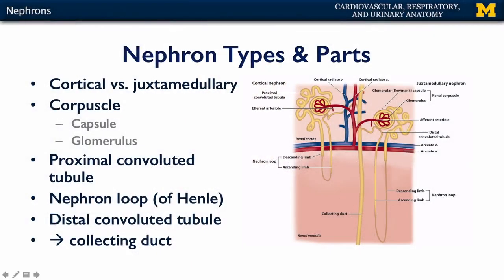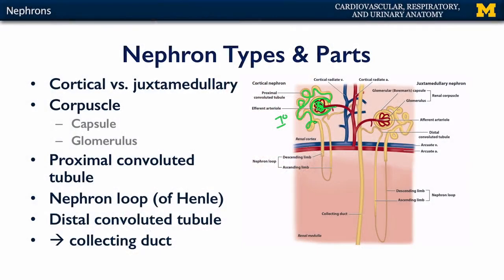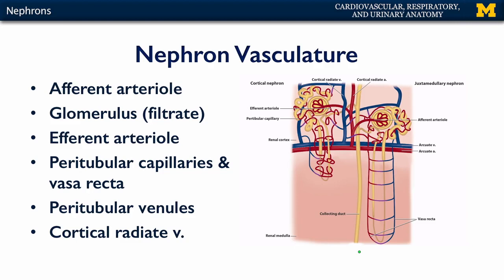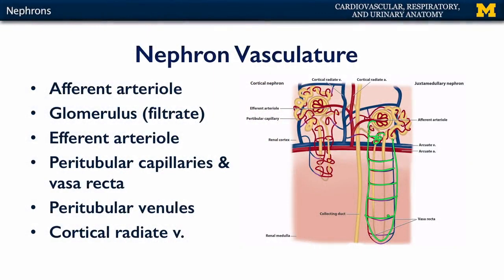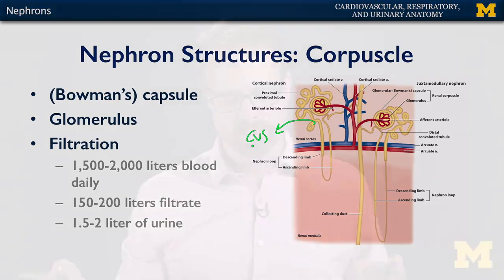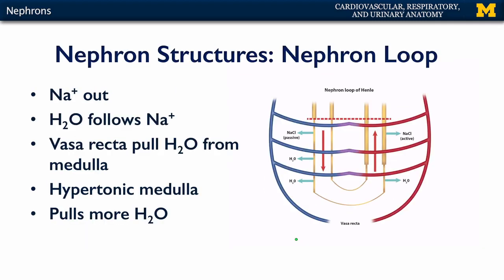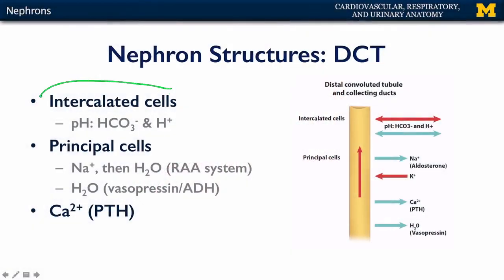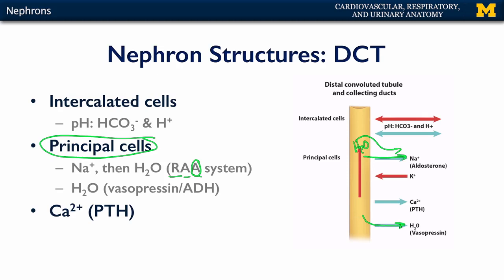Urinary System: Nephrons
A short lecture by Dr. Glenn Fox introducing students to the nephrons of the human body.